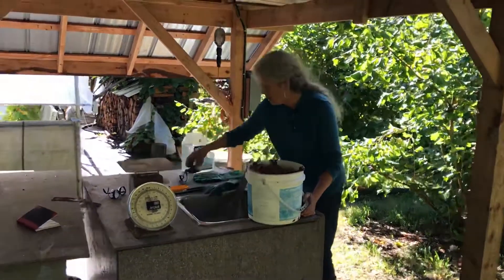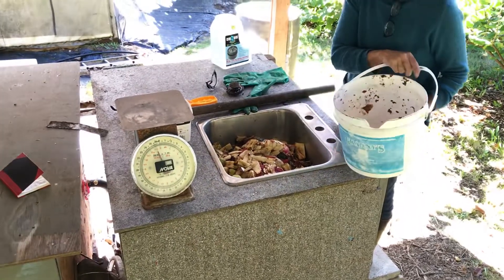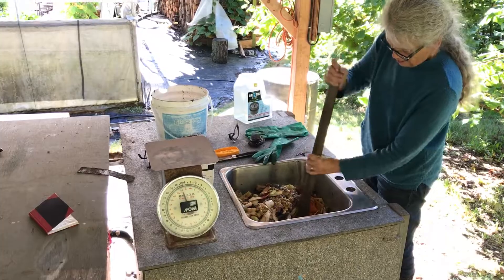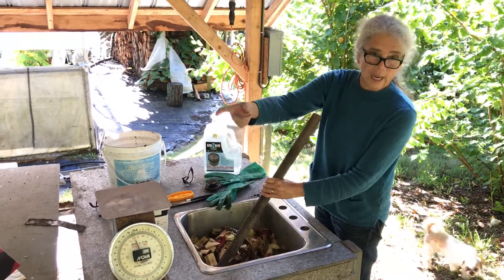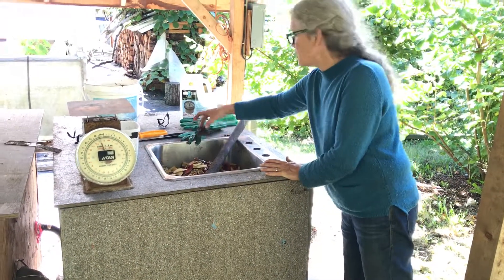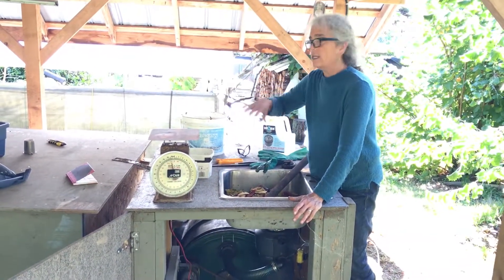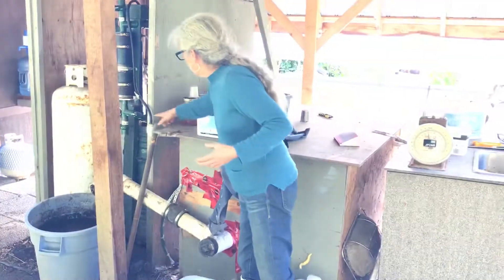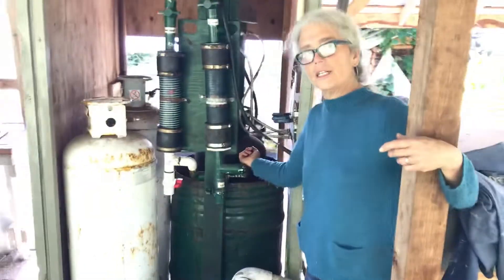My Wonderful Anaerobic Digester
This machine was built for me by Kealan Gell of Off-Grid Gas in 2012. I've been running it continuously since then, creating fertilizer and methane from the farm's kitchen waste and garden excesses. This video gives a brief description of how the digester operates. My main objective with the digester is to create bio-available fertilizer. For that reason the retention time is longer than if I was operating it for maximum methane production. Over the years we've been experimenting with filtering, pasteurizing and diluting the digestate for use as a hydroponic nutrient solution (digeponics).
I made a mistake while talking, calcium chloride is the desiccant, not calcium carbonate.